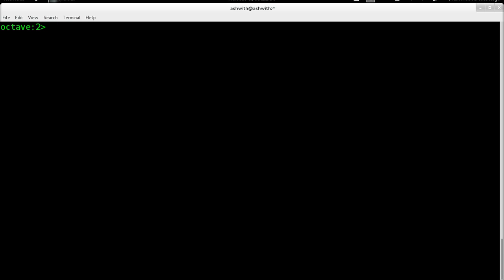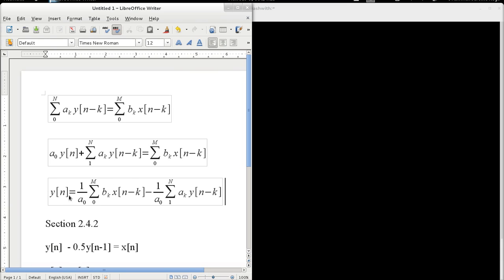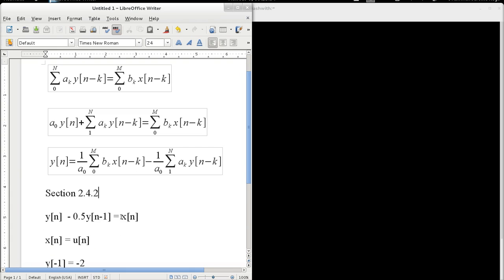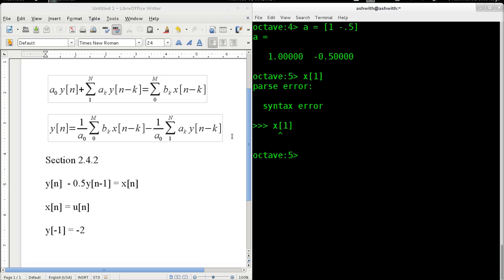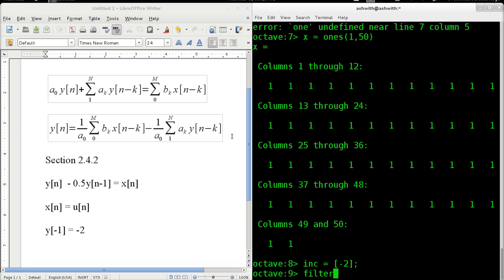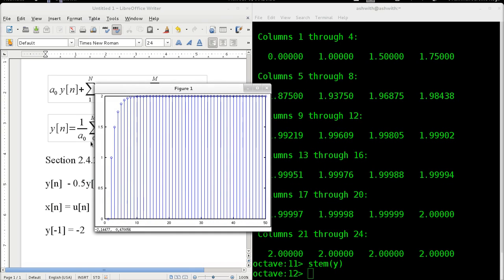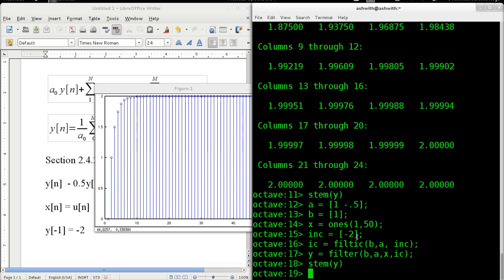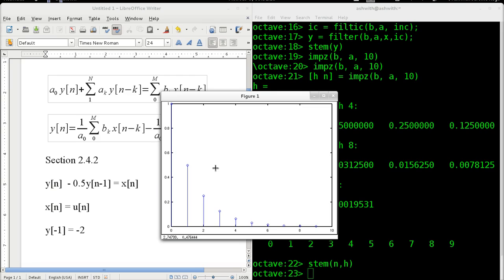Difference Equations in Octave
In this tutorial, I explain how to solve difference equations using gnu octave.